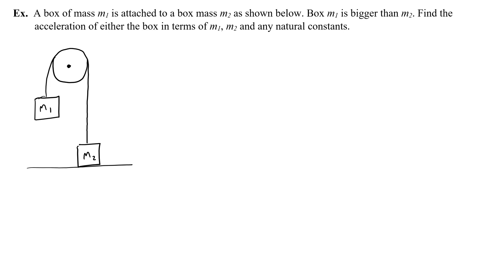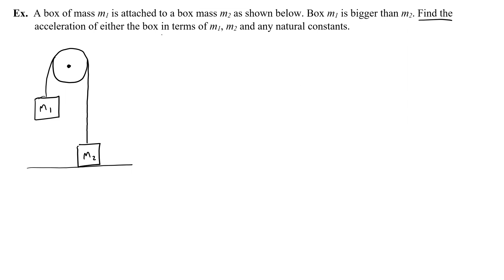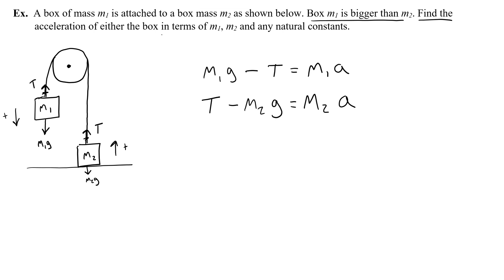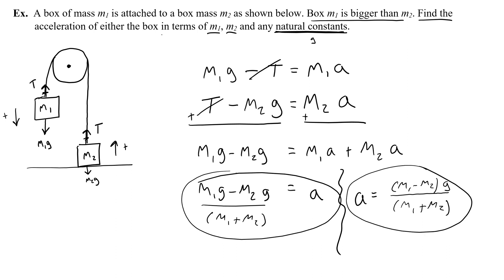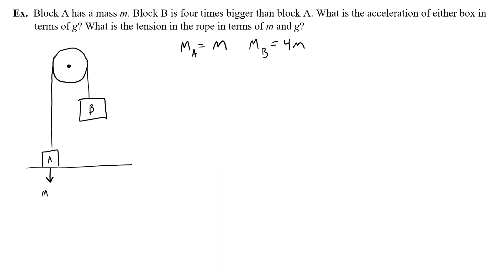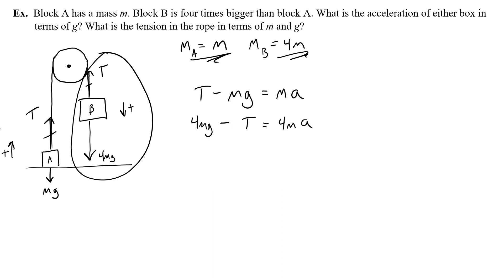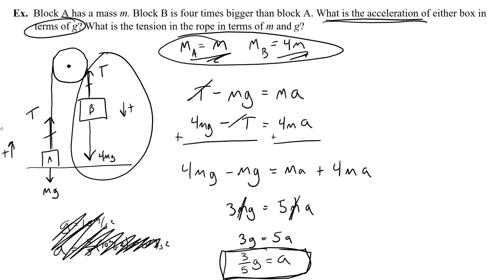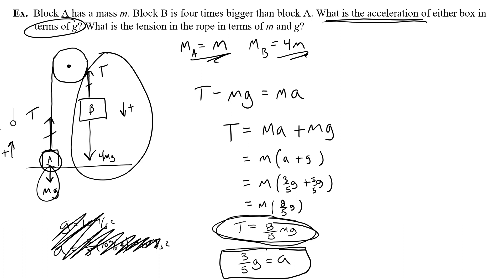Box and Pulley | Symbolic AP Physics FRQ Problem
Box and Pulley or Atwood's Machine problems are common on the AP Physics C: Mechanics and AP Physics 1 tests. In this video I solve the problem symbolically much like you would be asked to do on an AP Physics C or 1 test.

A common problem in physics is two boxes (or masses) suspended over a pulley. This is known as a simple Atwood's Machine. In these basic problems you are asked to find the acceleration of either block and or the tension in the rope between them.

This video demonstrates a real Atwood's Machine and and how to use systems of force equations to eliminate tension and solve for acceleration. This acceleration is then used to find the acceleration of either box or mass. This is all done in terms of the masses of each block and g.